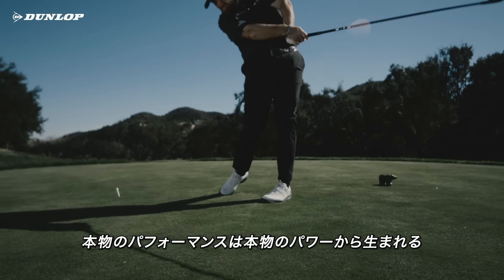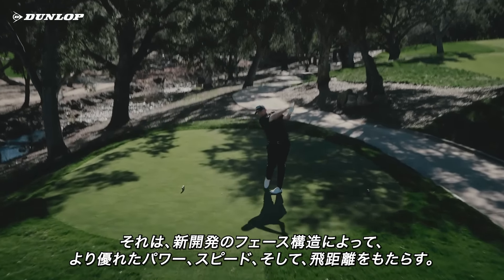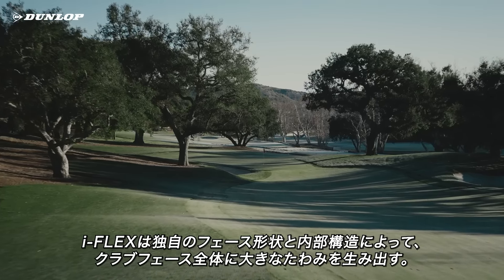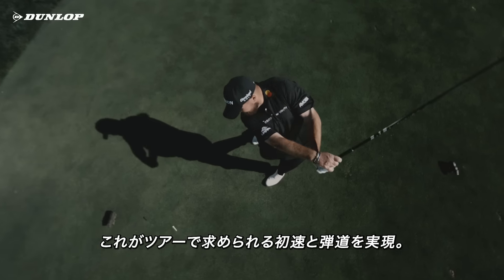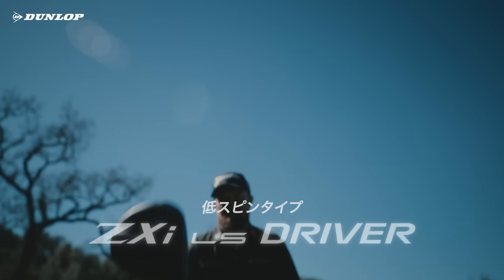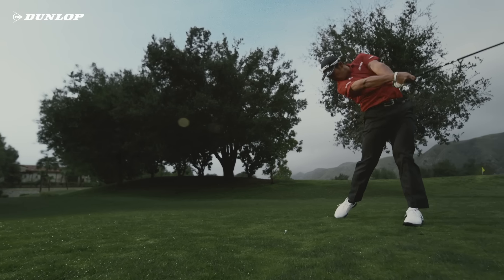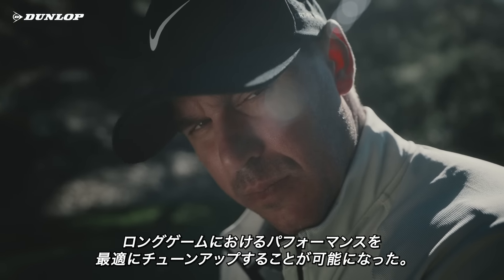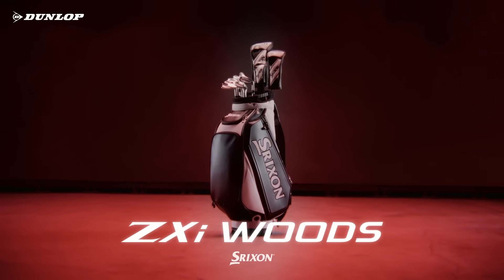スリクソン ZXi シリーズ プロダクトムービー（ウッド編）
スピードと正確性が高次元で進化。
さらに感性にも磨きをかけたNEW SRIXON ZXi ウッド誕生。